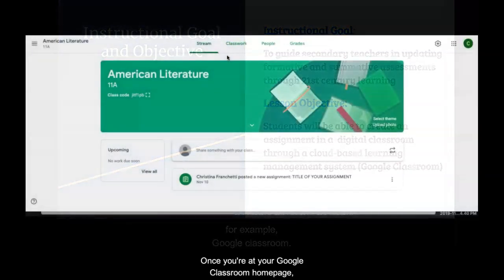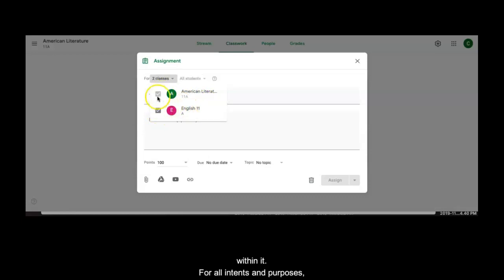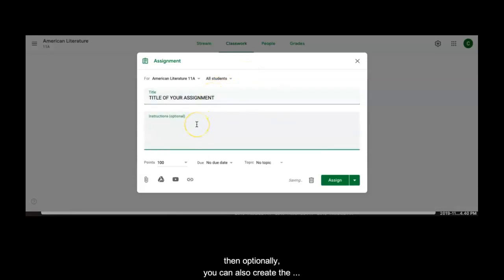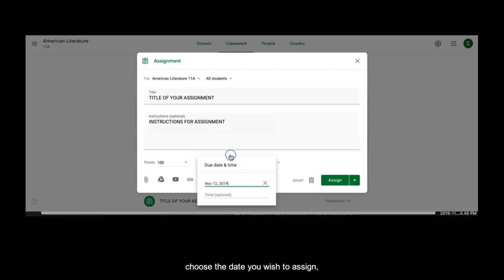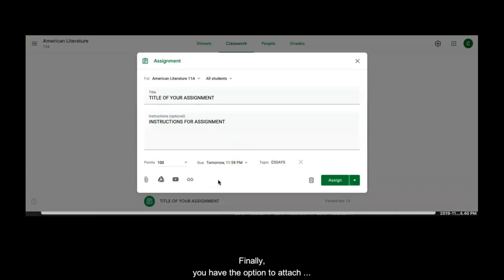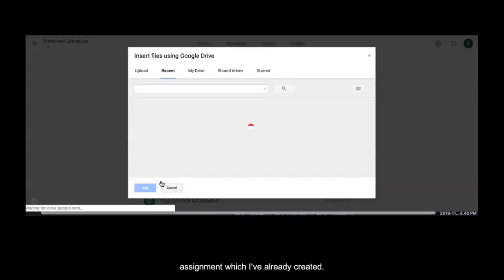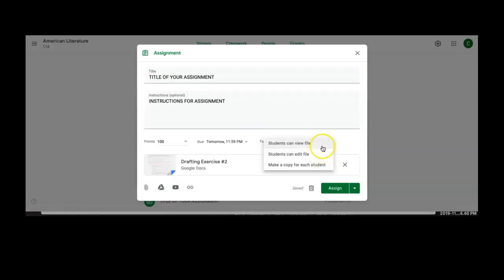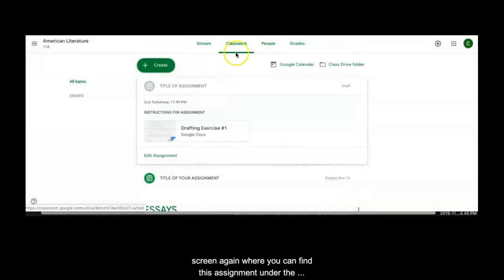How to Create an Assignment in Google Classroom